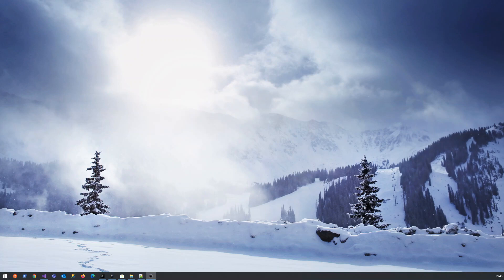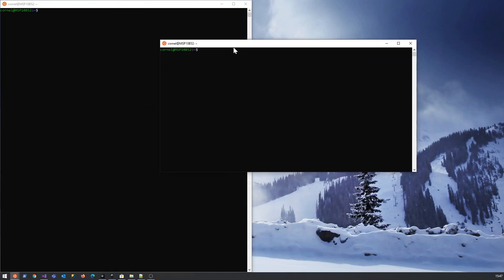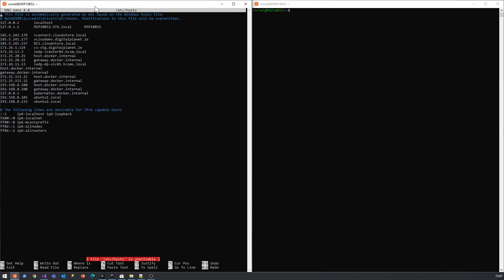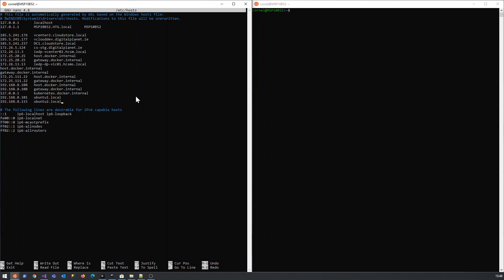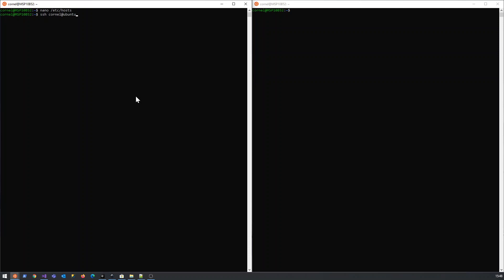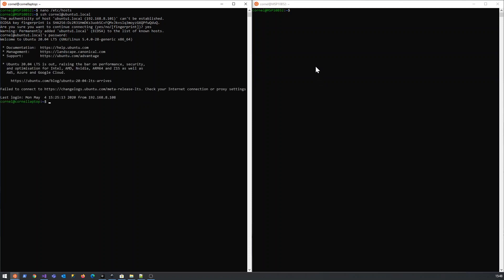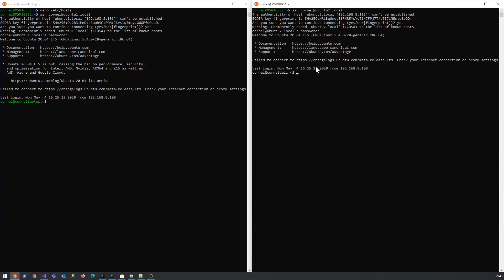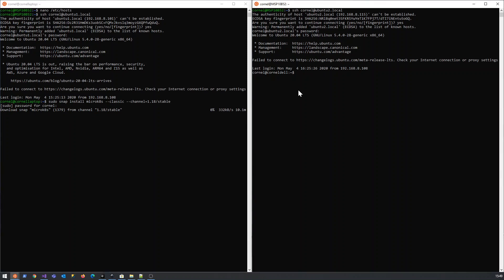01 microk8s install 2node cluster 01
Install microk8s kubernetes , setting up 2 node cluster on ubuntu